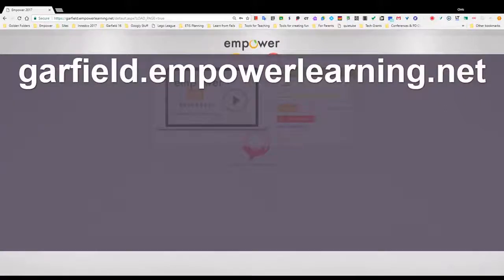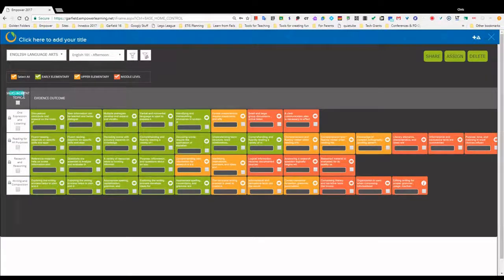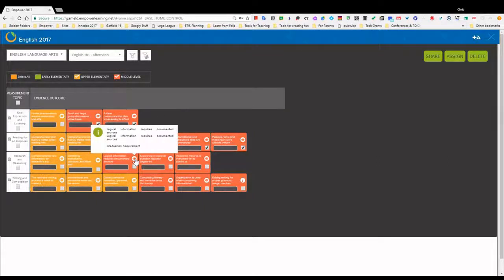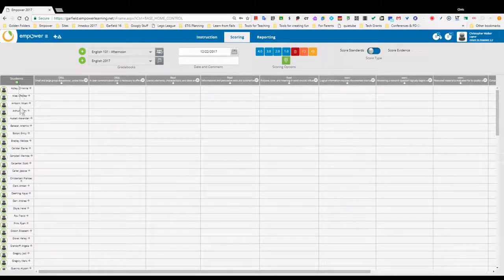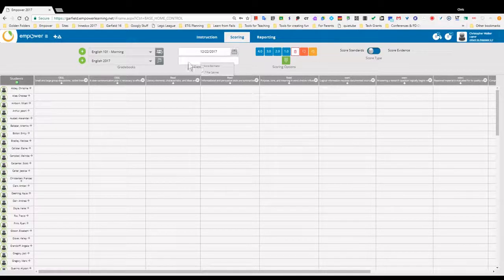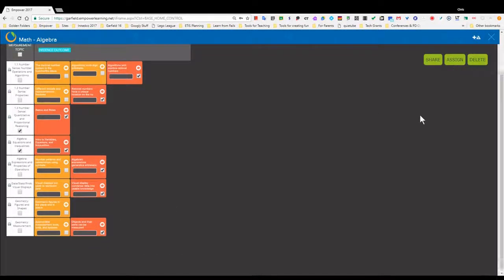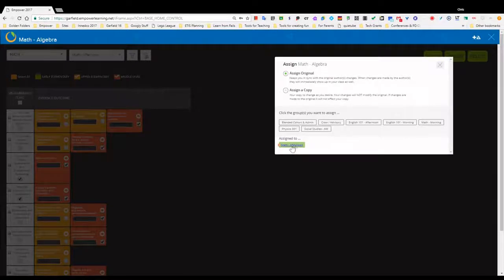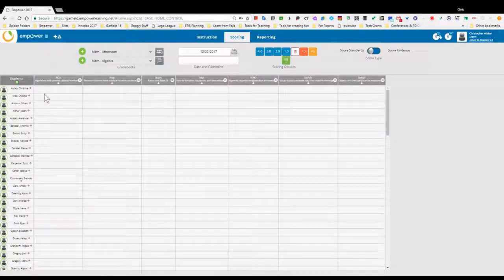Creating a Gradebook - Empower